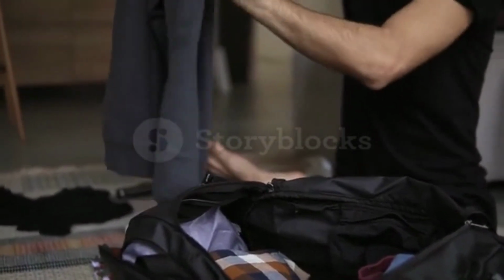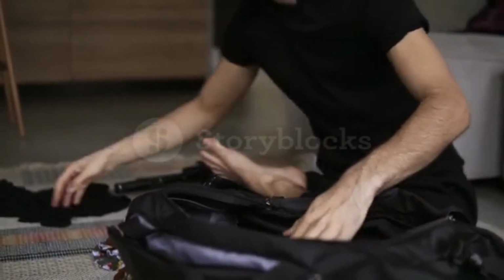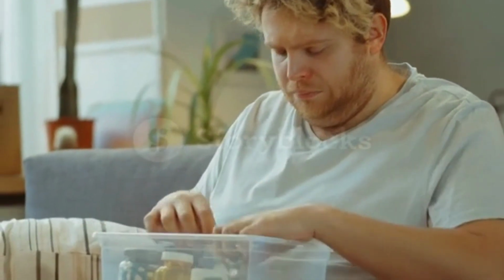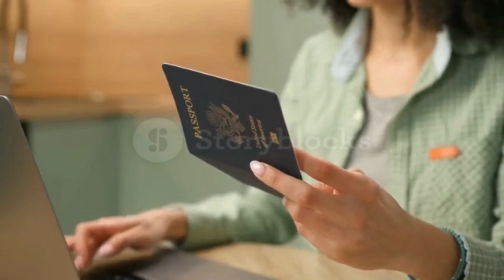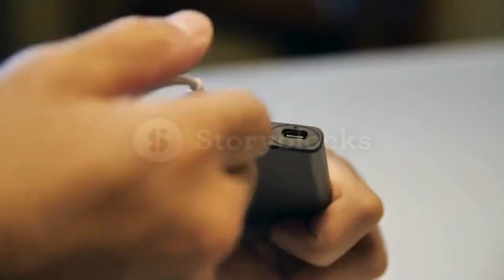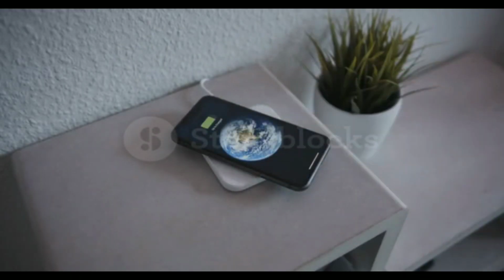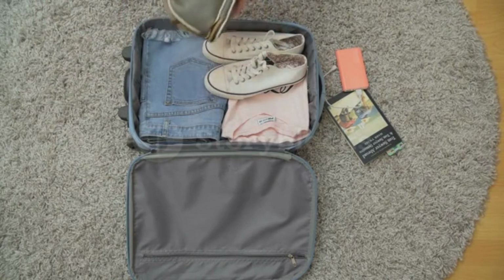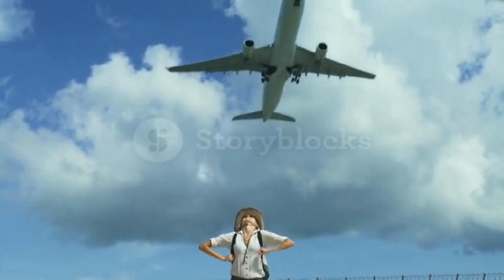things to carry while traveling 2024. FULL GUIDE 4K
Description: Pack smarter, not harder! From versatile clothing to handy gadgets, these travel gears are your ticket to stress-free adventures.